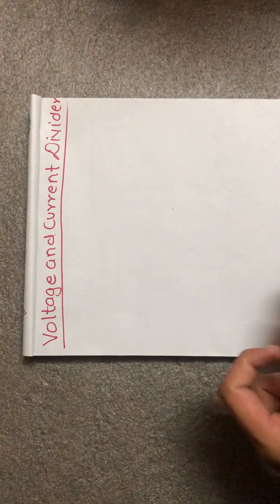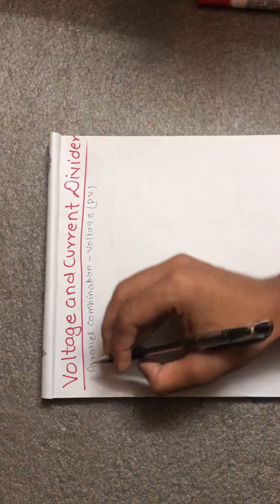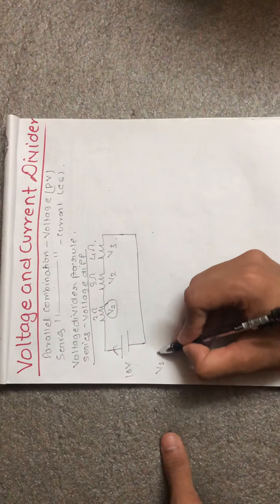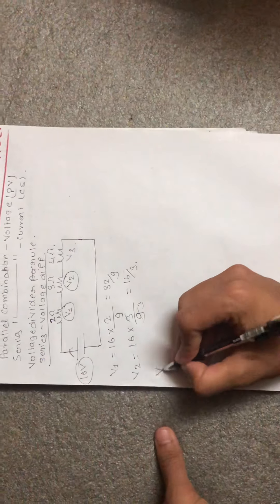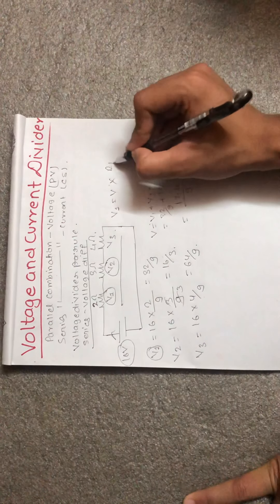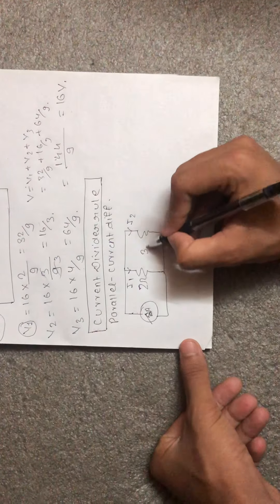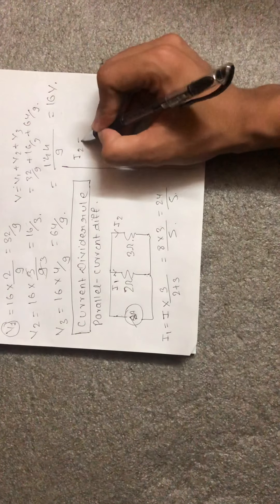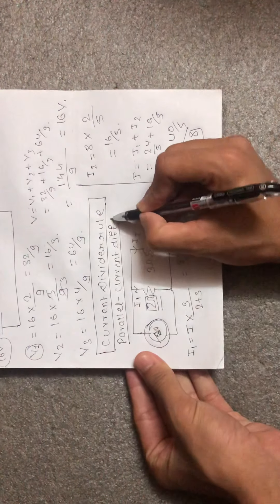Voltage And Current Divider Rule In Nepali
Network Theory: Current Divider Rule
Topic Discussed
1)Current divider rule when resistor are connected in parallel.
2)Current divider rule when inductor are connected in parallel.
3)Current divider rule when capacitor are connected in parallel.
4) Proof of current divider rule.
5) Current Divider rule formula.
 Network Theory: Voltage Divider Rule
Topics Discussed
1) Voltage divider rule when resistor are connected in series.
2) Voltage divider rule when inductor are connected in series.
3)Voltage divider rule when capacitor are connected in series.
4) Proof of voltage divider rule.
5) Voltage divider rule formula.

Some Important Videos Playlists Are below :-
First Year Engineering